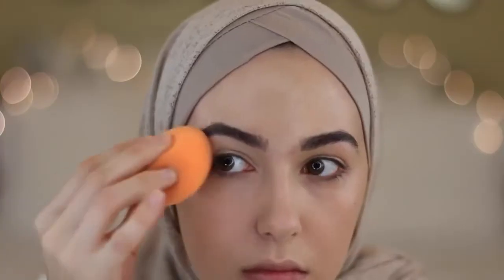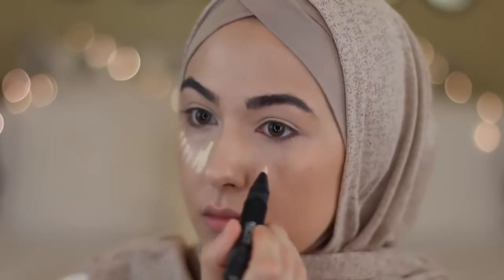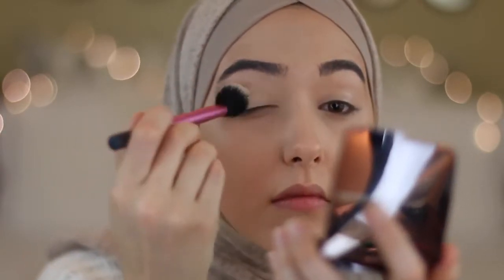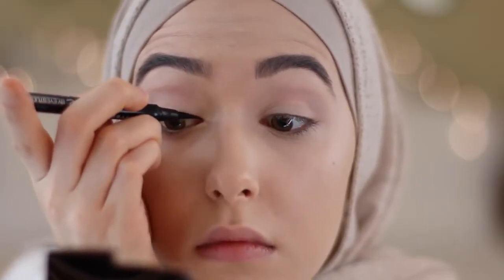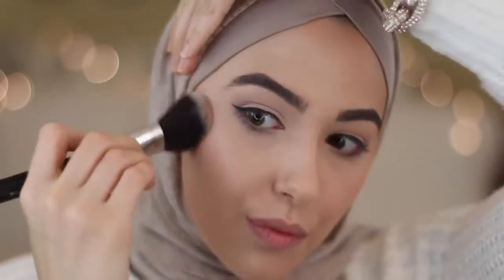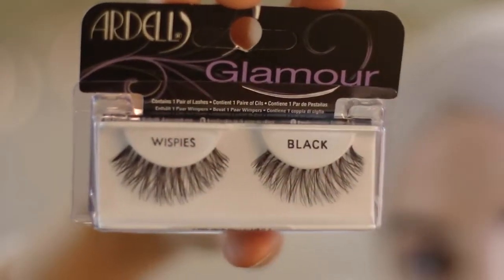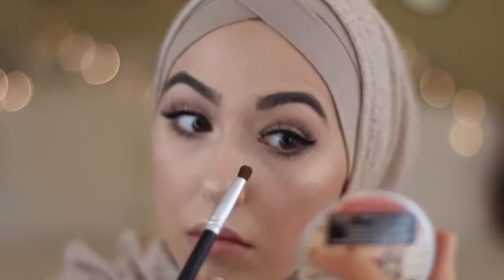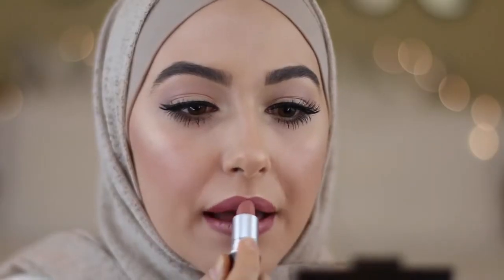Makeup Tutorial My Go To Look Soft Glam - ماكياج دروس بلدي الذهاب إلى نظرة غلام لينة